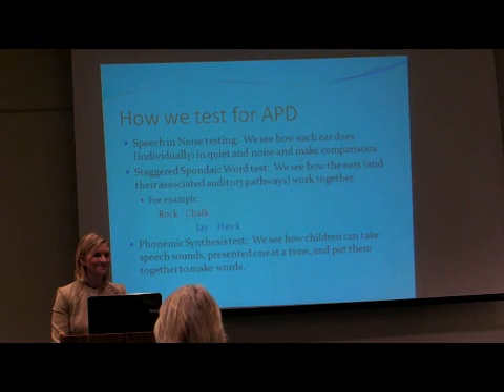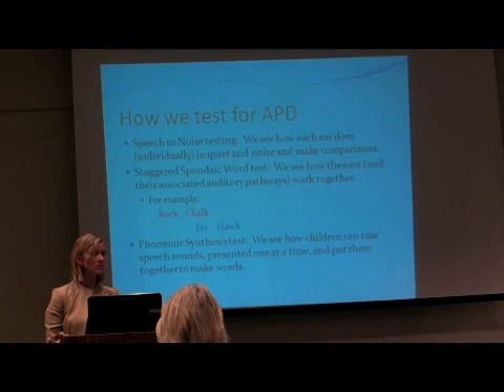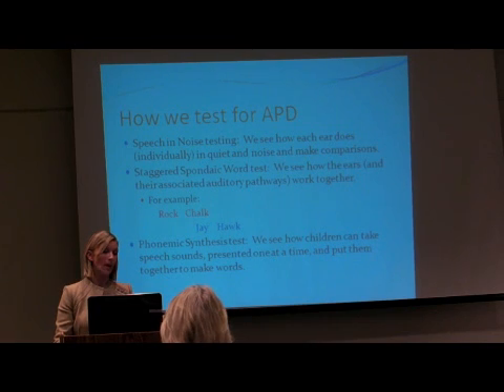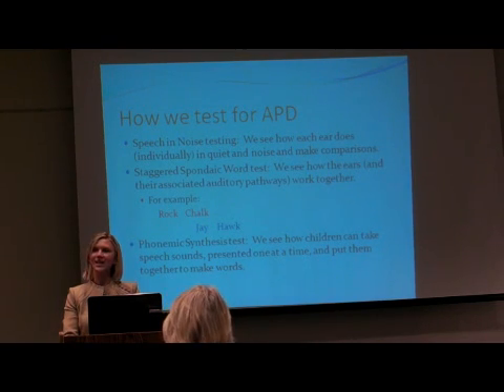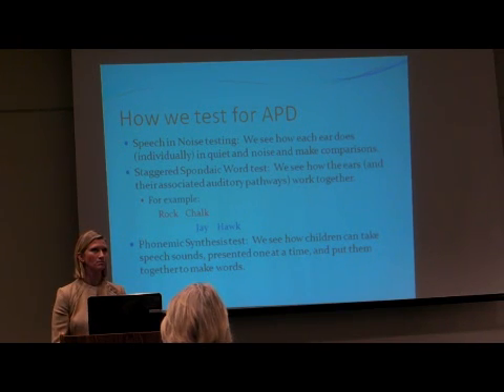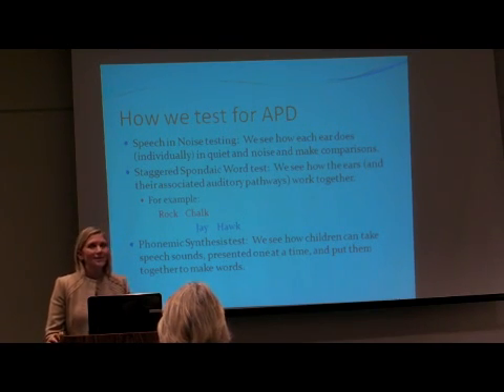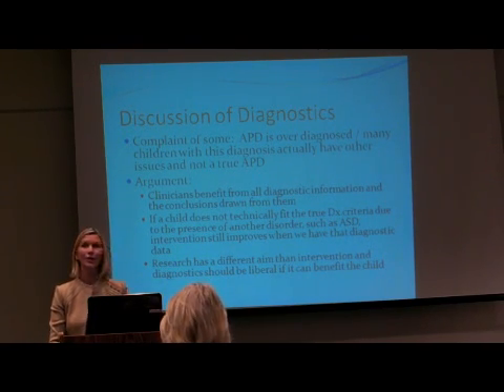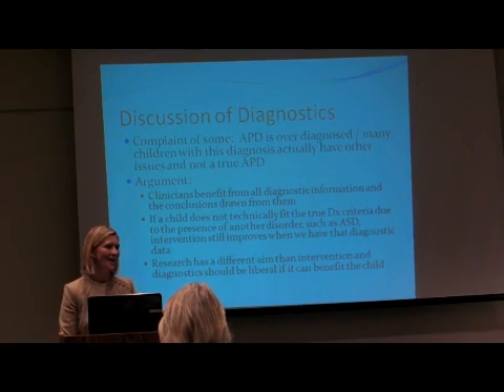What is Auditory Processing? Part 3 of 6: How We Test for APD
Angela Loucks is a licensed Doctor of Audiology in Kansas who has a specialty interest in Auditory Processing Disorder.

During this presentation, which took place on March 9, 2011 at the Lawrence Public Library, she explains Auditory Processing Disorder, the categories of the Buffalo Model, and gives tips to increase comprehension and decrease frustration.